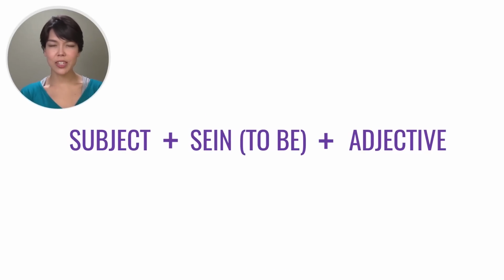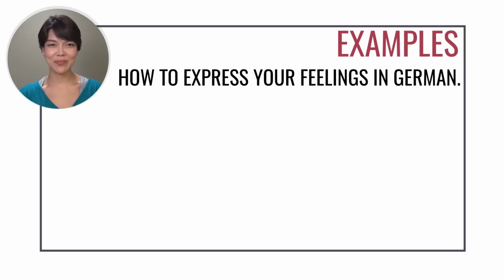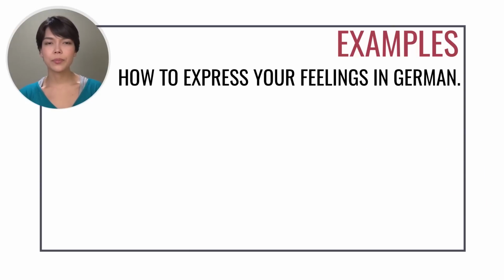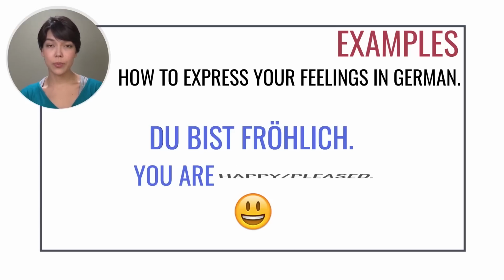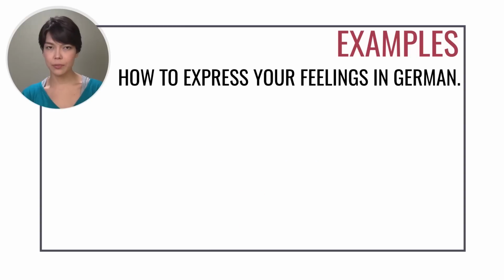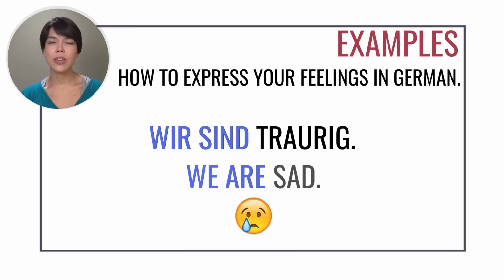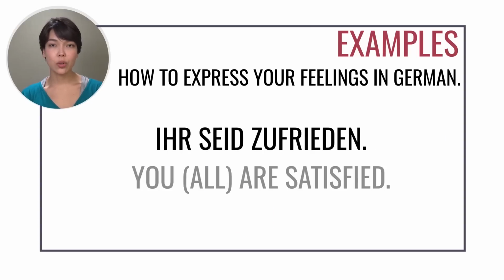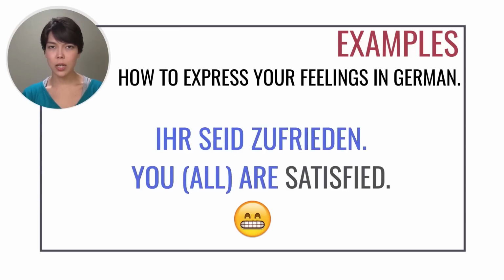How Do I Express Feelings in German?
Finally Get Fluent in German with PERSONALIZED Lessons. ↓ Check how below ↓

Step 3: Start learning German the fast, fun and easy way!

Save 20% on FULL Access to GermanPod101 with your YOUTUBE coupon for All subscriptions